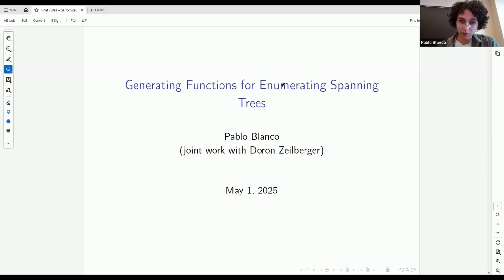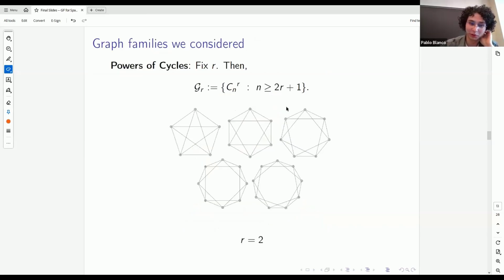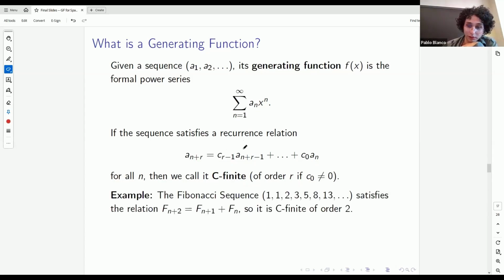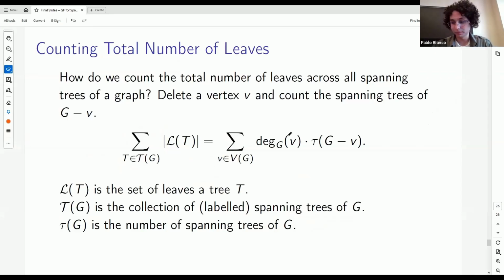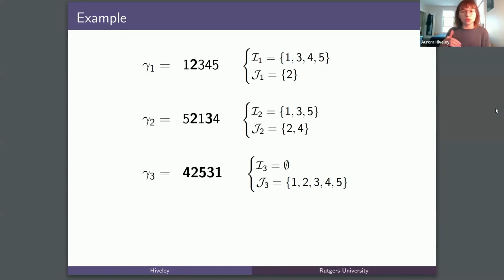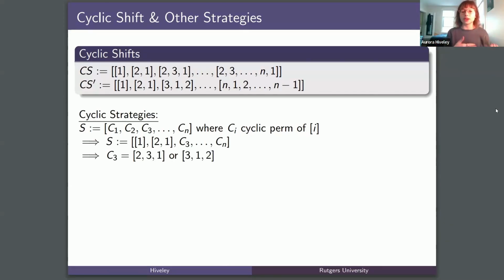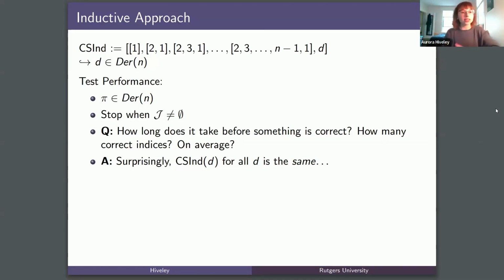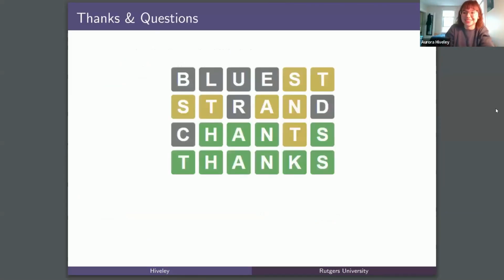Generating Functions for Number of Spanning Trees and Experimenting with Permutation Wordle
Pablo Blanco's talk information:

Title: Generating functions of sequences relating to spanning trees in certain graph families

Abstract: Kirchhoff's Matrix Tree Theorem allows us to compute the number of spanning trees of a graph by looking at its Laplacian matrix. For certain graph families (in our case, powers of cycles and paths), which are represented by finitely many states, we know by the Transfer Matrix Method that a rational generating function exists for sequences arising from structures in the family. Such a generating function can be found by computing sufficiently many terms of the sequence. In joint work with Doron Zeilberger, we found generating functions for the number of spanning trees and for a leaf-parameter by experimental methods.

Aurora Hiveley's talk information:

Title: Experimenting with Permutation Wordle

Abstract: Consider a game of permutation wordle in which a player attempts to guess a secret permutation in Sn in as few guesses as possible. In each round, the guessing player is told which indices of their guessed permutation are correct. How can we optimize the player's strategy? Samuel Kutin and Lawren Smithline propose a strategy called cyclic shift in which all incorrect entries are shifted one index to the right in successive guesses, and they conjecture its optimality. We investigate this conjecture by formalizing what a "strategy" looks like, performing experimental analysis on inductively constructed strategies, and taking advantage of Kutin-Smithline's findings related to Eulerian numbers.